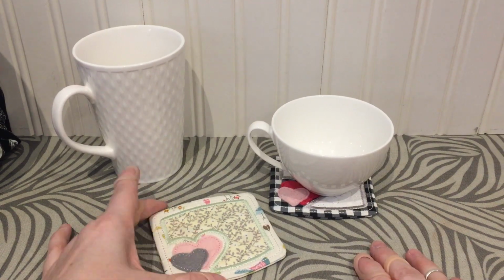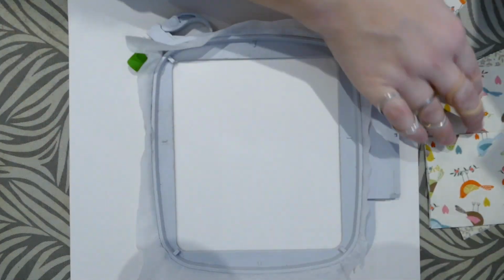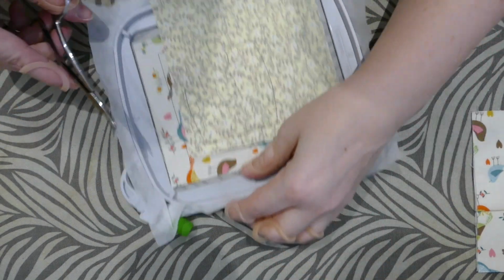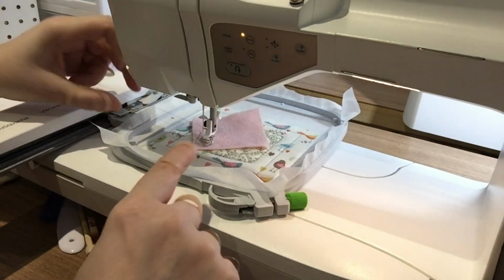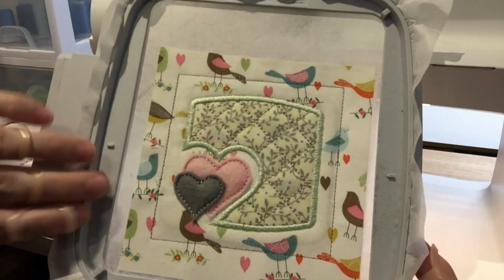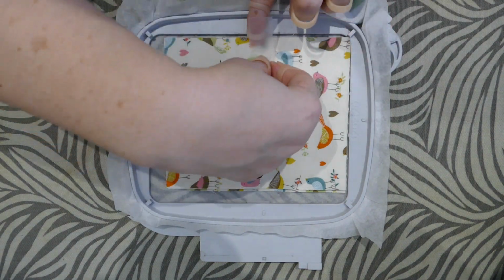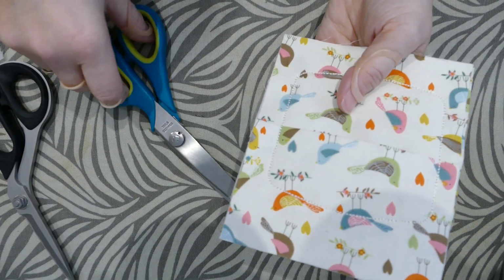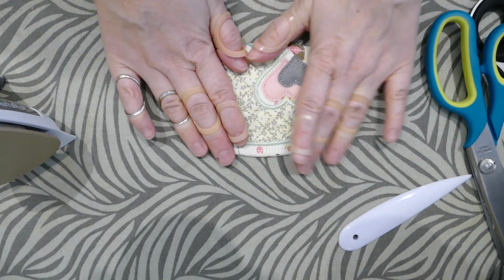In the hoop Heart coaster - 4x4 hoop friendly - valentine gift DIY - ITH coaster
In the hoop Heart coaster - 4x4 hoop friendly
Tutorial on making the coaster.

From ThreadMode on Etsy.

Note: not all files will have the exact same color stops, however they are generally put together in the same way. Purchased files come with the color stop worksheets.